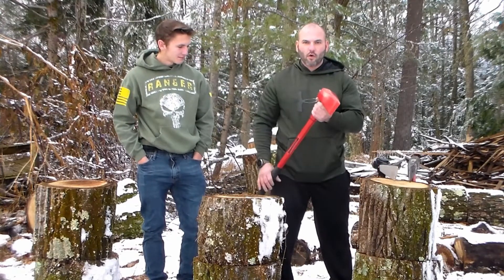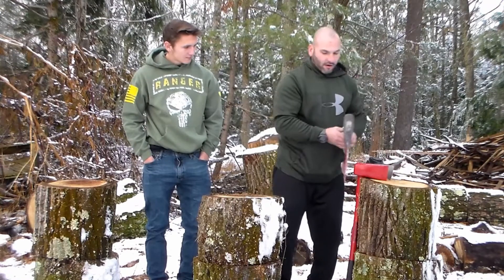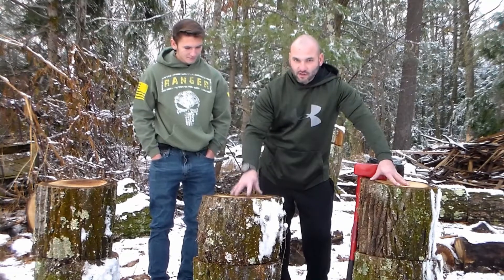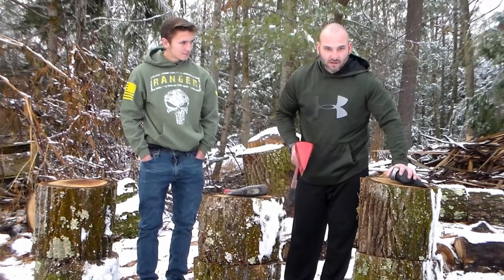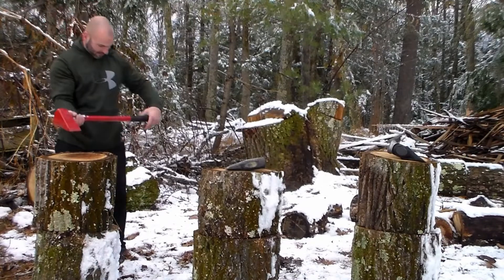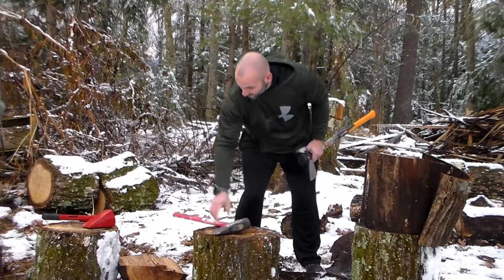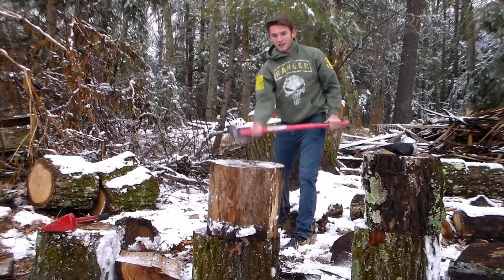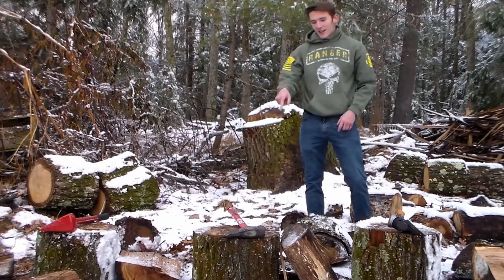BEST MAUL COMPARISON - Fiskars Iso Core 8 vs. Truper 32415 vs. Standard Maul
Here we compare the 3 main maul designs to see which is most effective and the best.  Specs of splitting mauls being compared...
Fiskars Iso Core 8 - 36" fiberglass handle, total weight 10.50 lb
Truper 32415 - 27" steel handle, weight 16.0 lb
Standard Maul - 36" fiberglass handle, total weight 10.12 lb